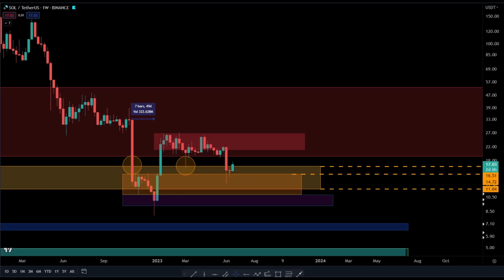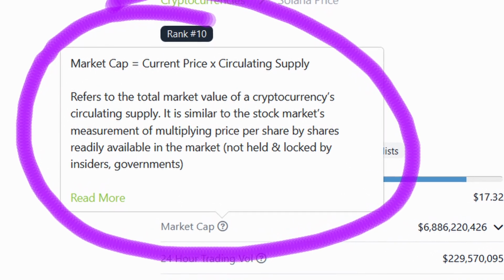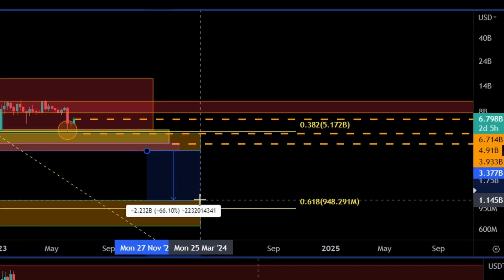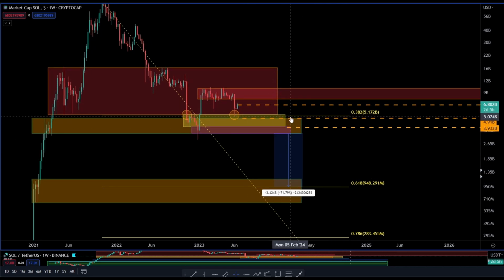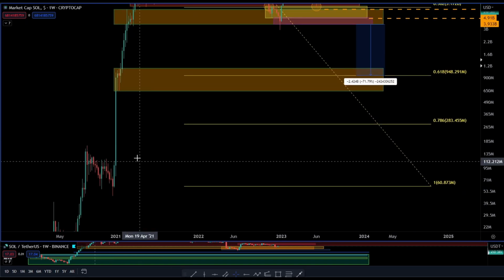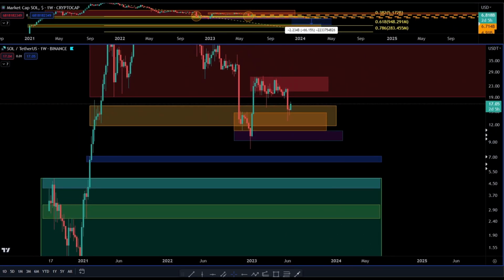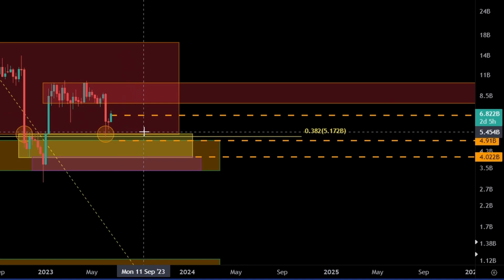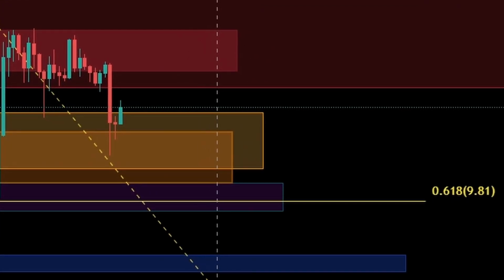Solana chart analysis: PART 3 - Market Cap Insights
What insights can we take away from the Solana market cap. Where is the "Theoretical Max Low" based on charts. How is price impacted with more tokens coming into supply.

Contents
0:00 Intro
0:14 Quote of the Day
0:23 Solana (SOL/USDT) Price Recap
2:00 Solana Market Capitalization Overview
3:20 Market Cap VS Price: Potential Downside Levels
4:02 Estimating "Maximum Theoretical Low" based on MCAP
5:36 Max Theoretical Low with token supply growth
8:04 Theoretical Max Low (THL)
8:53 Probability for Max Low $2.70???
9:33 Evaluating a realistic scenario
10:06 Higher probability scenario #1 is $9.50?
11:05 Probability of sideways trading at current price
12:15 Higher probability scenario #2 is $11.69?
12:42 Outro - Please Subscribe